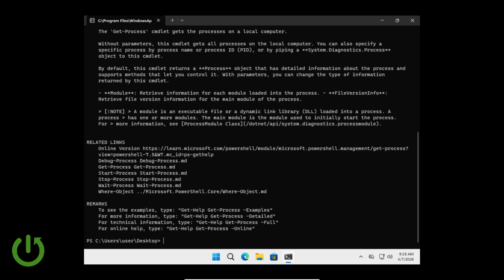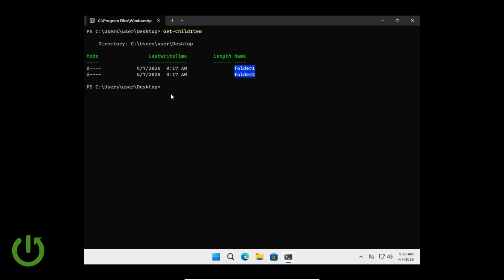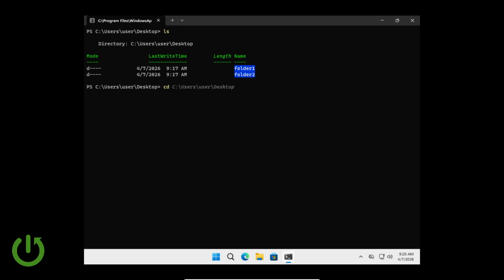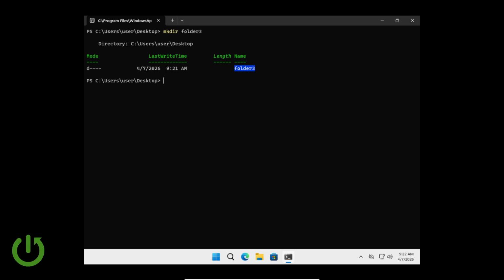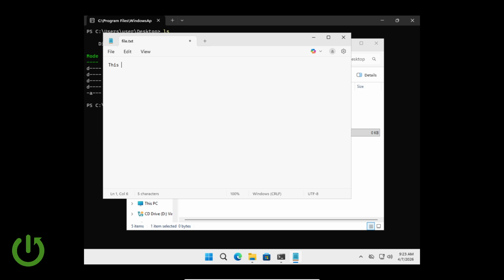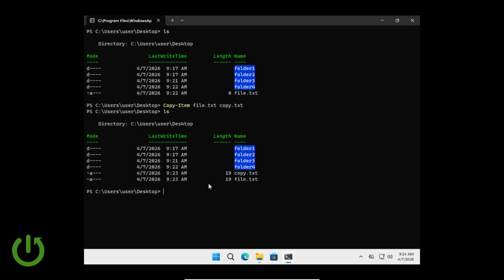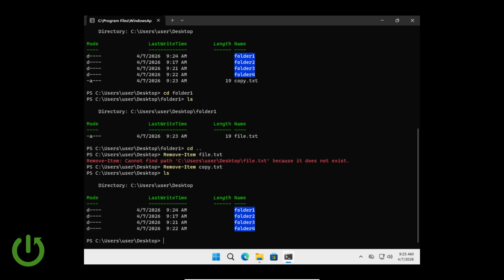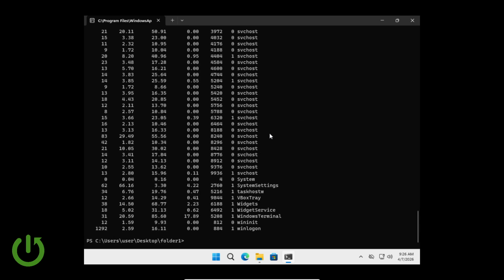MICROSOFT Windows – First 10 PowerShell Commands You Should Know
In this video you'll learn the first 10 essential PowerShell commands every MICROSOFT Windows user should know. We cover Get-Help (and Update-Help) to read command docs, Get-ChildItem (ls/dir) to list files, Set-Location (cd) to change folders, Get-Location (pwd) to see the current path, New-Item or mkdir to create files and folders, Copy-Item and Move-Item to copy/move files, Remove-Item to delete, Get-Content to view file content, and Get-Process to list running processes. These simple commands help you manage files, troubleshoot, and work faster in Windows PowerShell — ideal for beginners and anyone switching from GUI to terminal.

How to use Get-Help in MICROSOFT Windows PowerShell?
How to copy and move files in MICROSOFT Windows PowerShell?
How to view file contents and list processes in MICROSOFT Windows PowerShell?

0:00 Intro
0:04 Get-Help & Update-Help
1:21 List files with Get-ChildItem (ls / dir)
2:05 Change directory with cd / Set-Location
2:44 Show current path with Get-Location (pwd)
3:04 Create files & folders with New-Item / mkdir
4:30 Copy & Move files with Copy-Item / Move-Item
6:16 Delete files with Remove-Item
6:59 View file content with Get-Content
7:17 List running processes with Get-Process